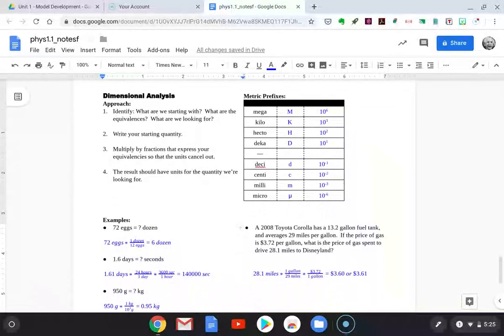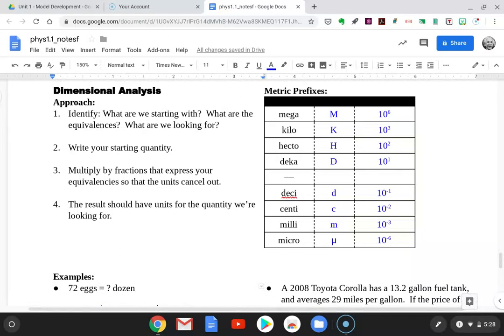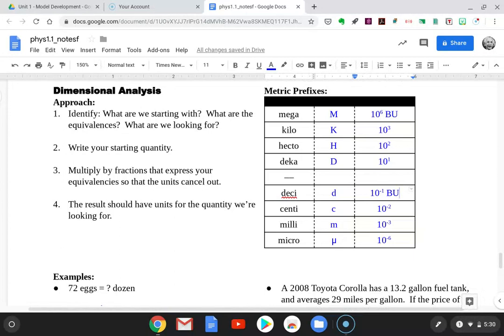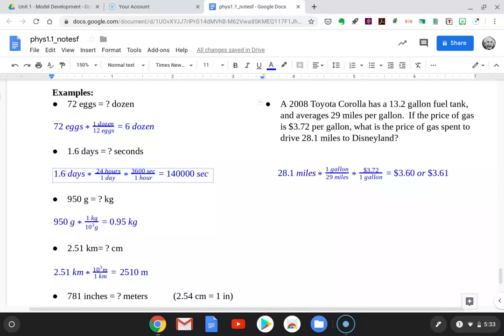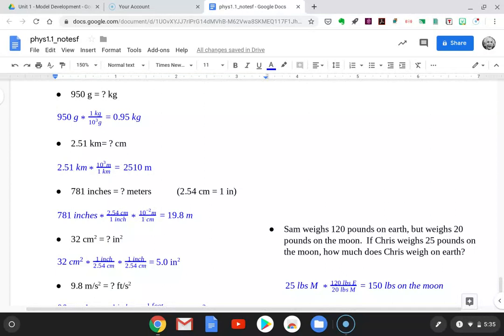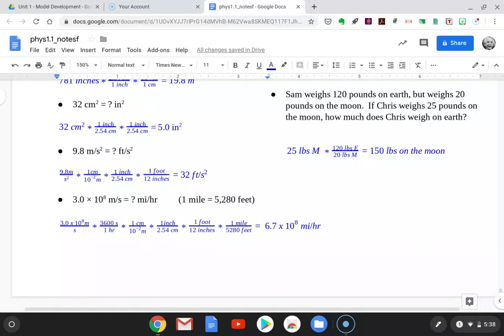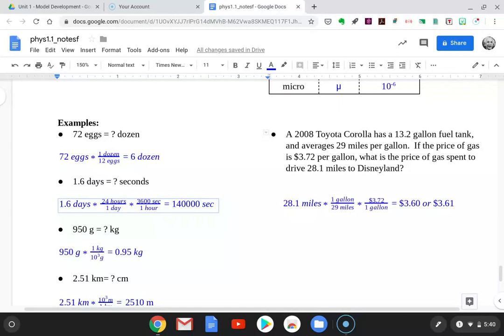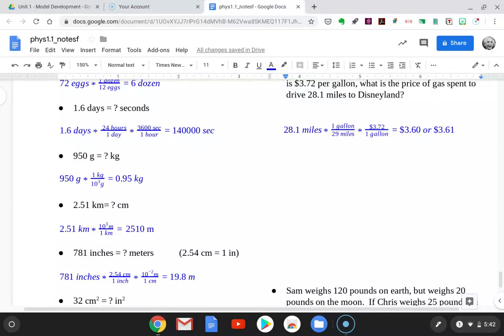Physics 1.1 Notes - Part 2